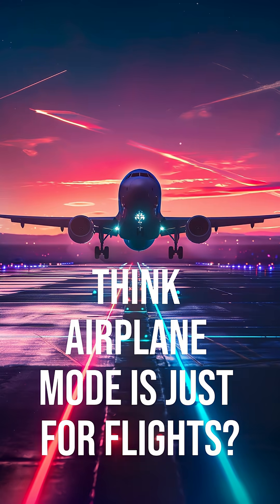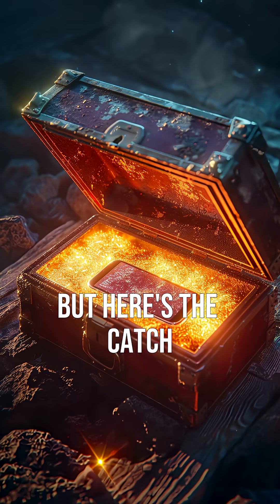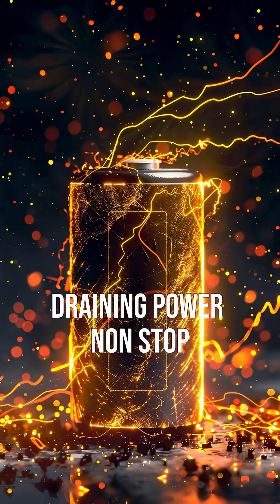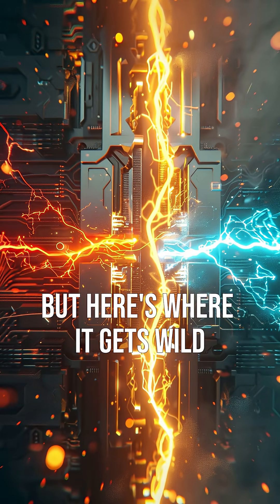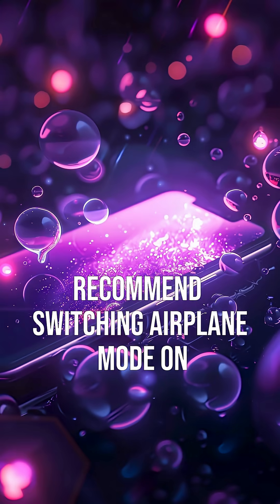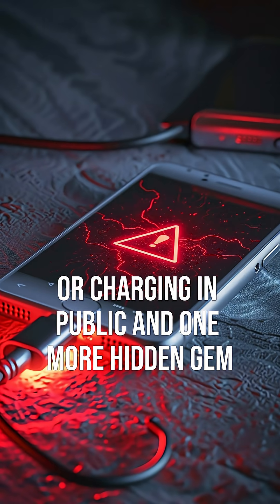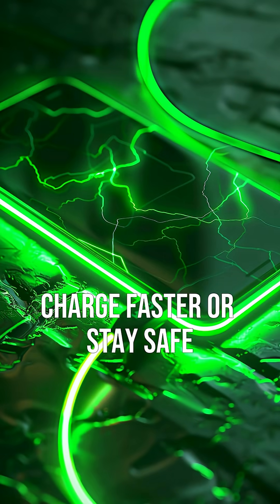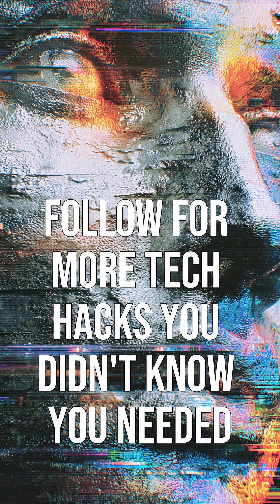Why Airplane Mode Is Your Phone’s Secret Weapon ⚡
Airplane Mode isn’t just for flights. ✈️
It saves battery, speeds up charging, and even protects your phone from hackers. ⚡
Discover the hidden power of one simple switch.